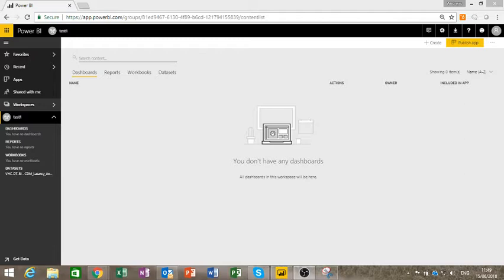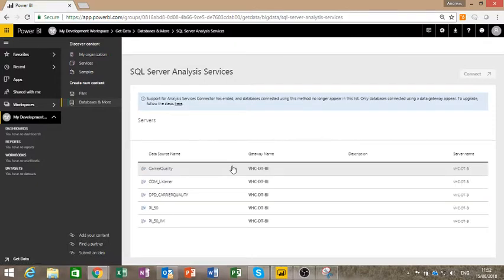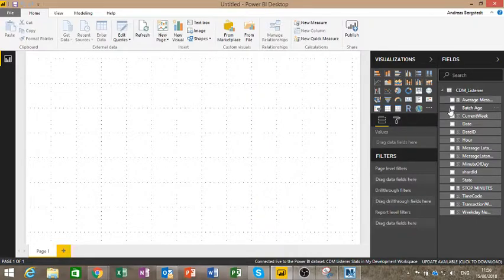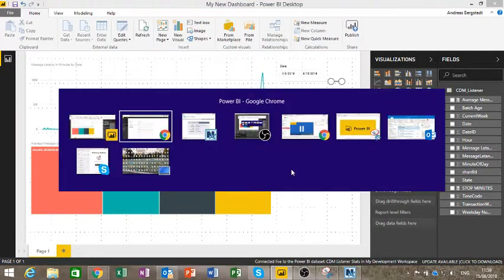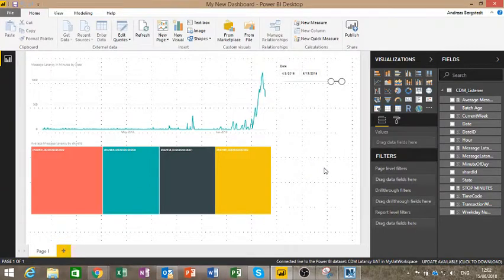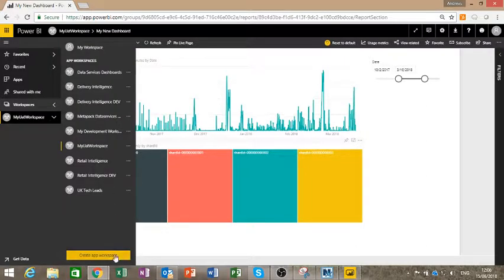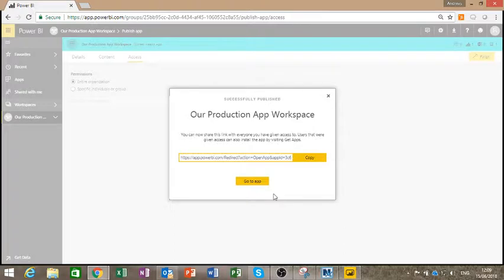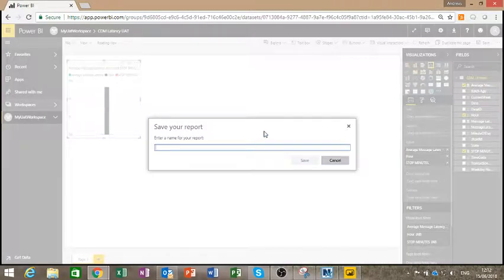Power BI as an IDE (SSAS Tabular Data-sets)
Solving SQL problems.

Quick tutorial with examples on how to use build Microsoft Power BI Dashboards in an enterprise.